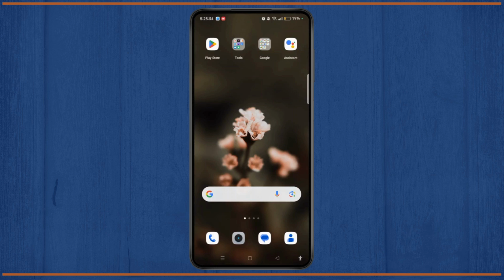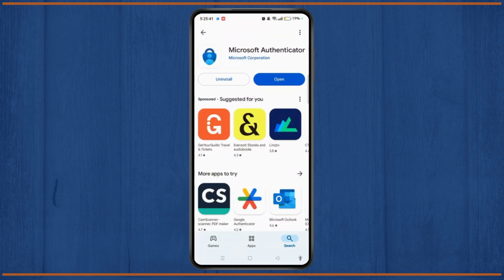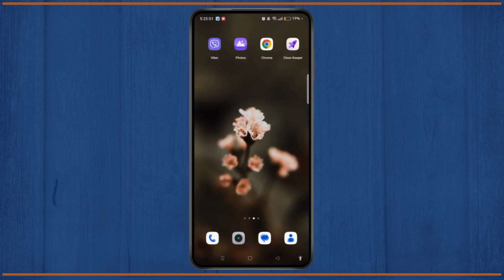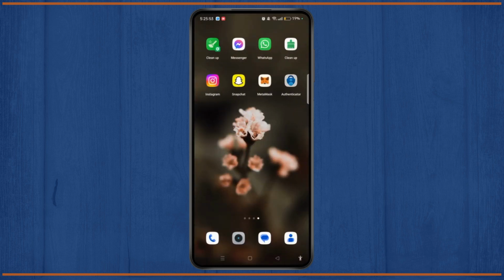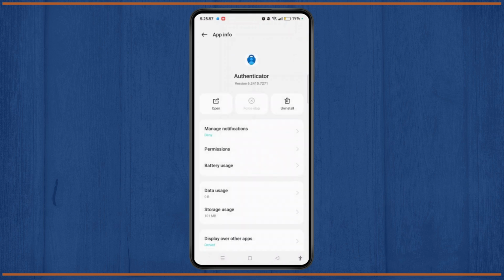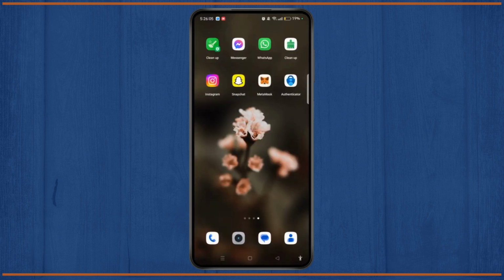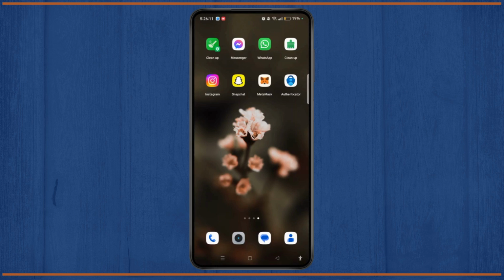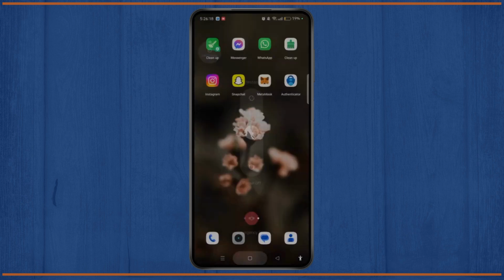How to Fix Microsoft Authenticator App not Working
In this step-by-step guide, we’ll show you how to fix the Microsoft Authenticator app when it’s not working. Whether you're facing issues with logging in, QR code problems, or the app not syncing on your new phone, this video will help you resolve these common problems.

In this video, you'll learn how to troubleshoot and fix issues with the Microsoft Authenticator app not working, and ensure it works smoothly across your devices.

0:25 Step 1: Checking App Permissions
0:50 Step 2: Re-syncing Your Microsoft Authenticator
1:05 Step 3: Fixing Microsoft Authenticator QR Code Issues